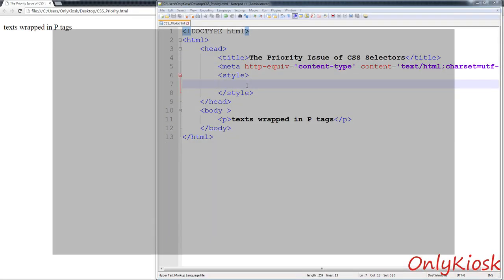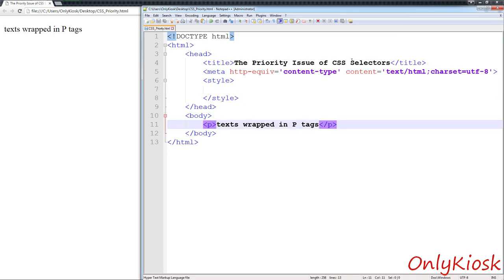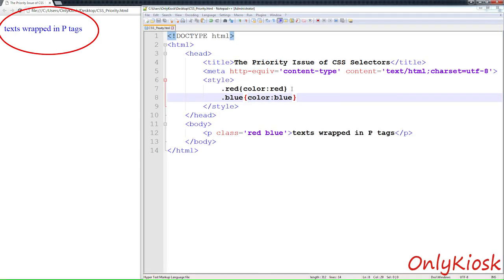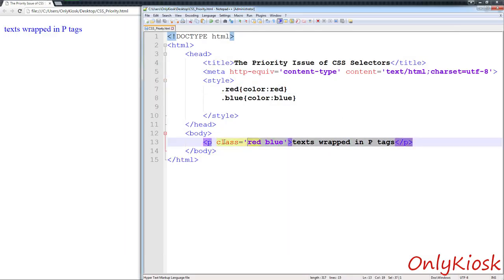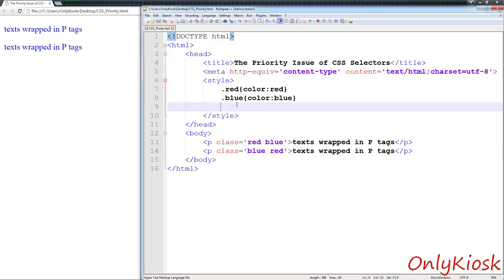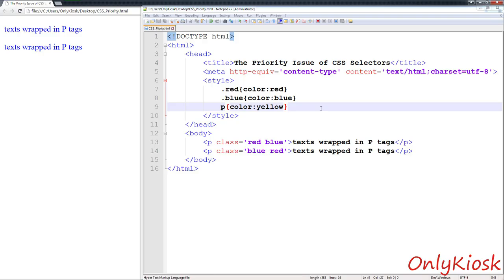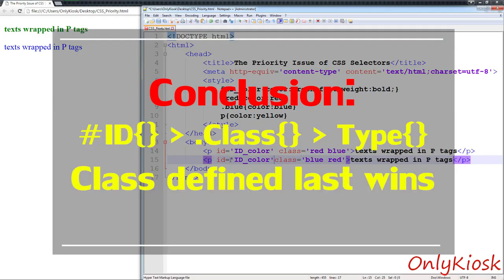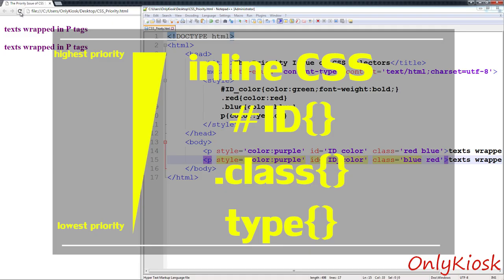@digitais_html_@meta_html_=_@body_android_•_curso_html_módulo_03_aula_07